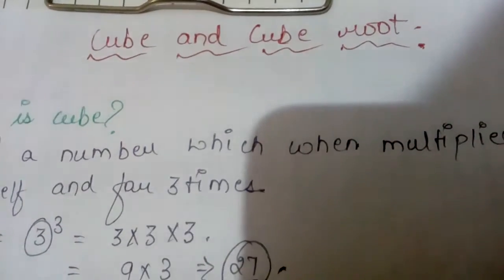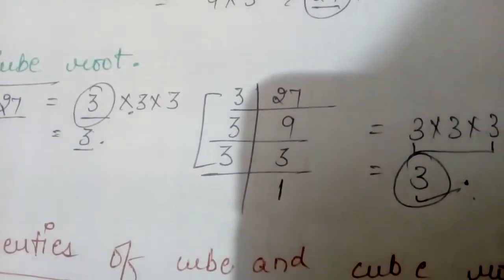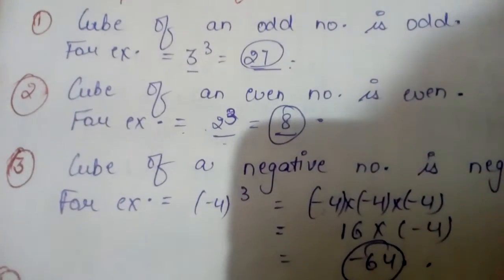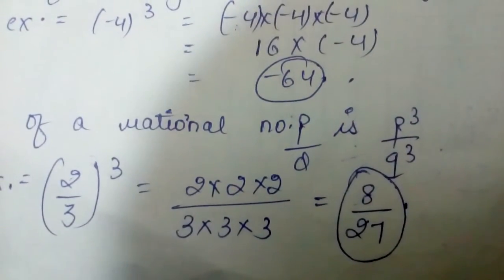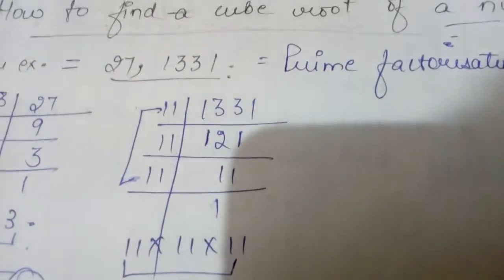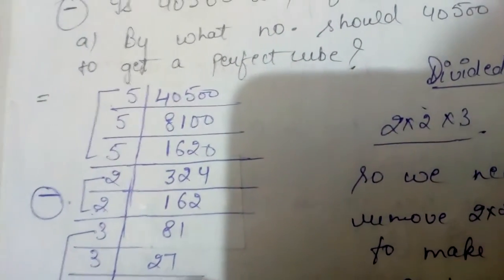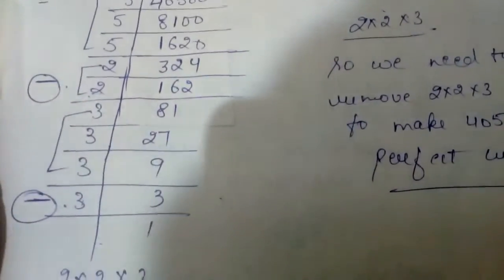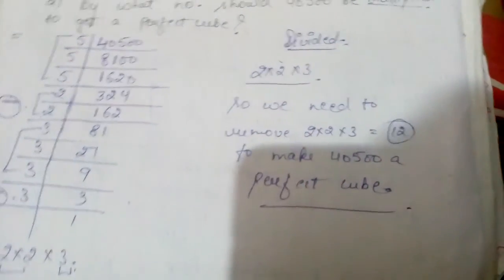Cube and cube root